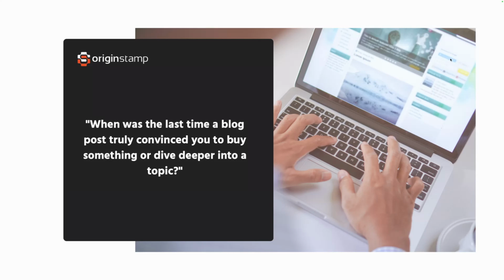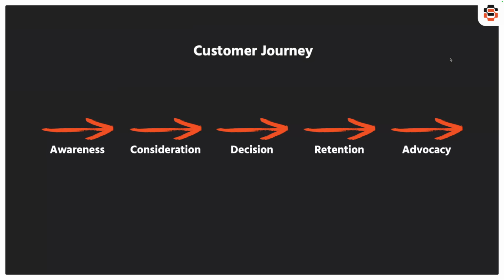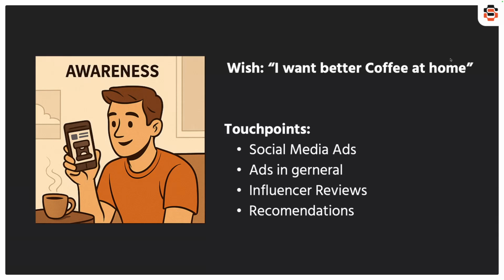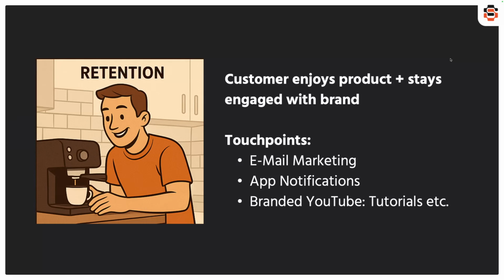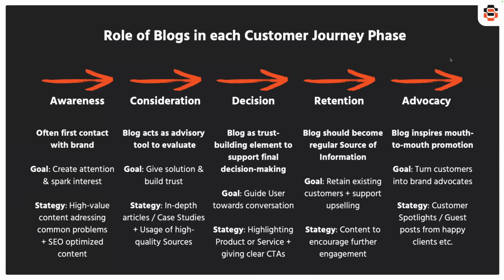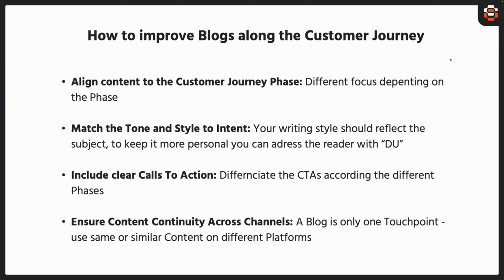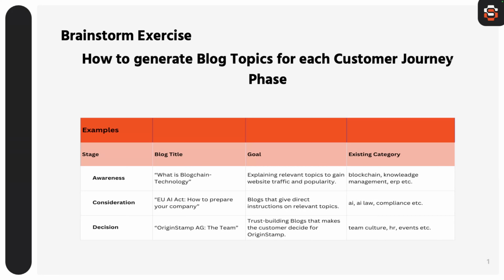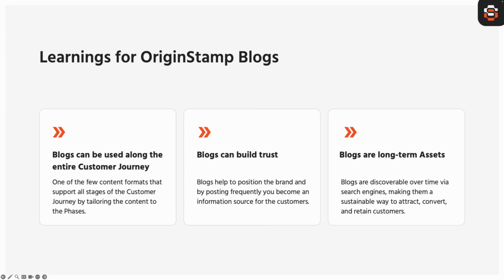How to use blogs along the customer journey?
00:00 Introduction to Blogs and Customer Journey
06:07 Understanding the Customer Journey Phases
12:10 The Role of Blogs in the Customer Journey
17:46 Improving Blogs Along the Customer Journey
24:04 AI's Impact on Blog Discovery